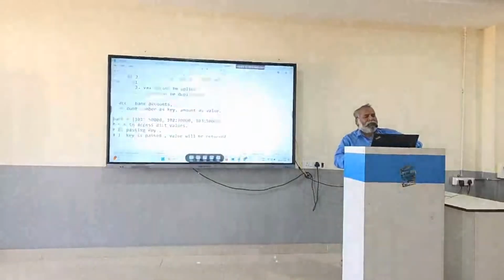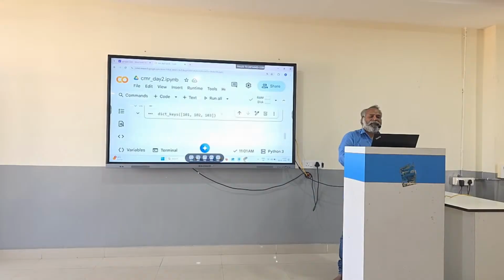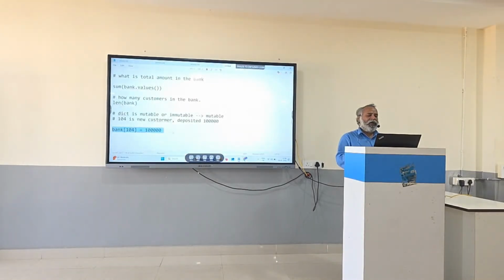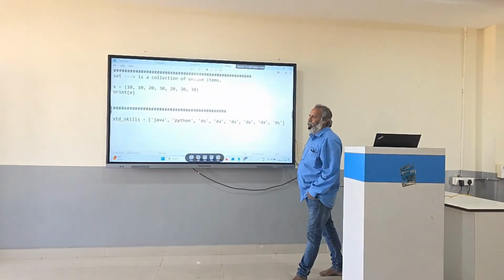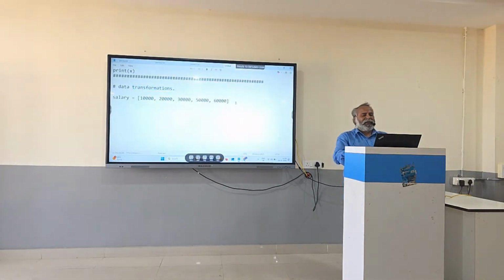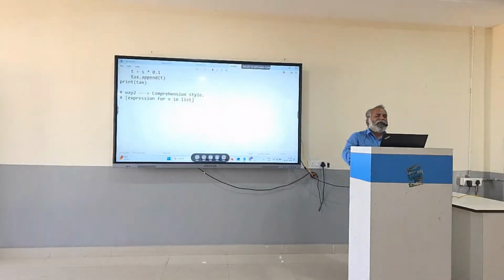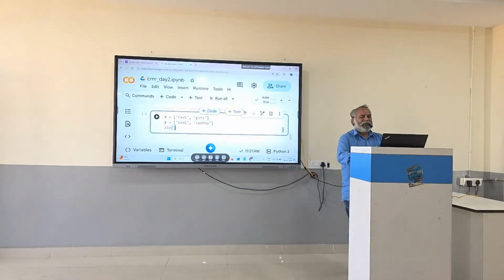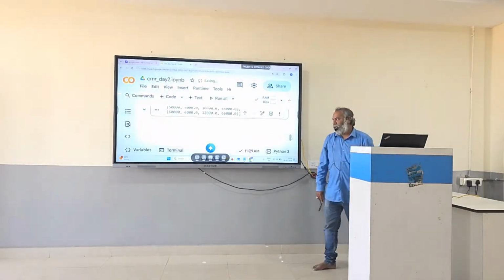SKILL DEVELOPMENT PROGRAM ON DATA SCIENCE USING PYTHON [06-01-2026] | DAY - 2 | SESSION - 1 | CMREC